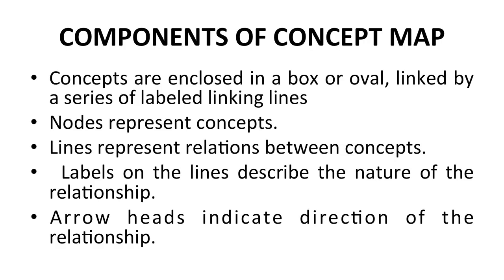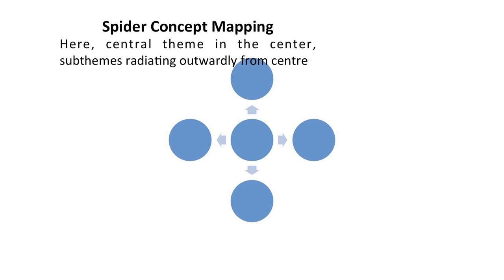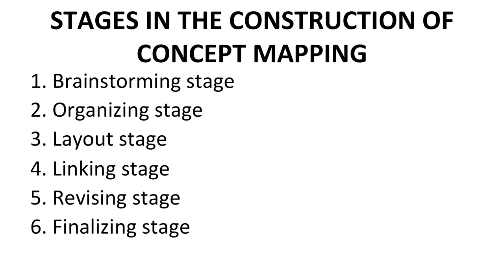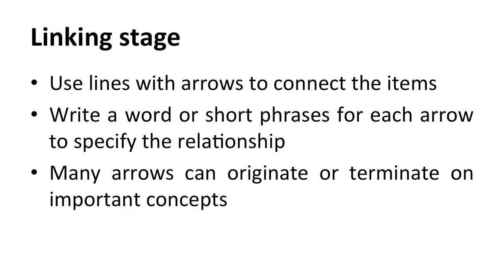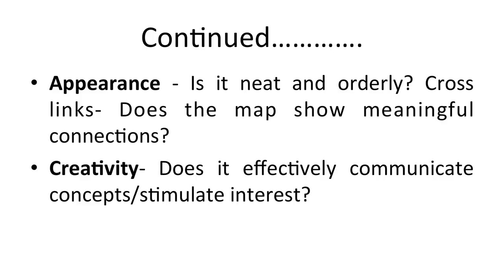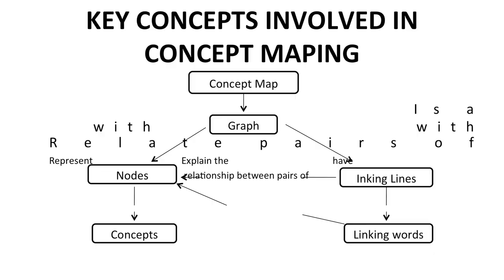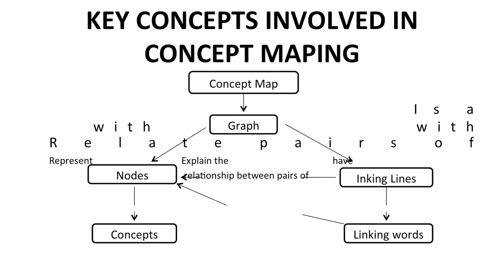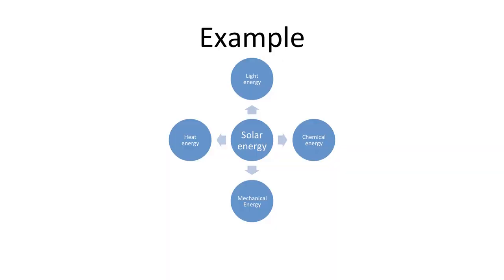510 concept mapping in science new